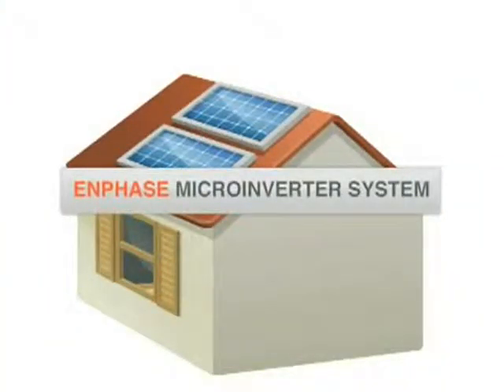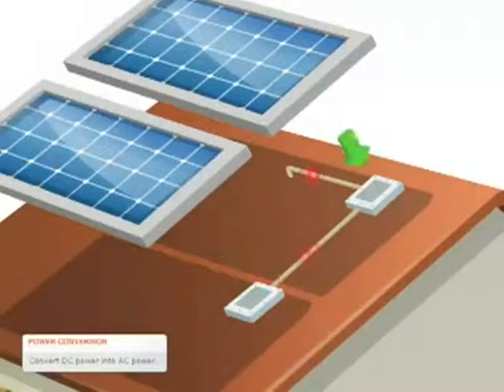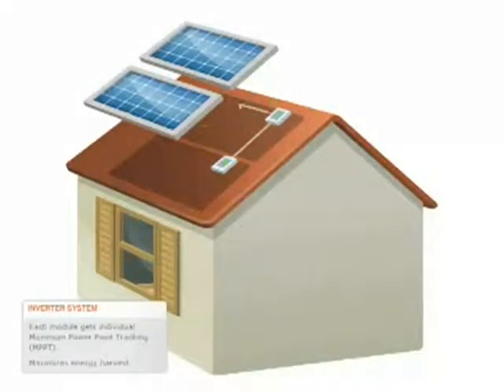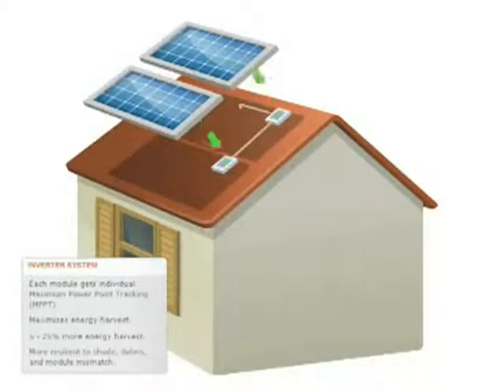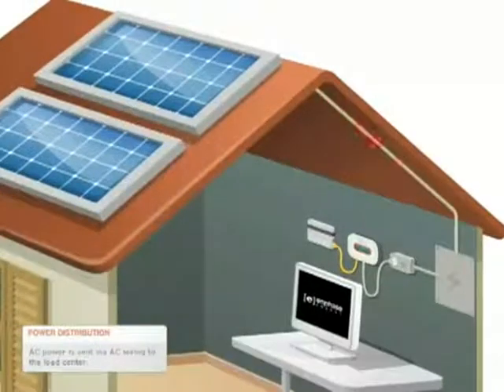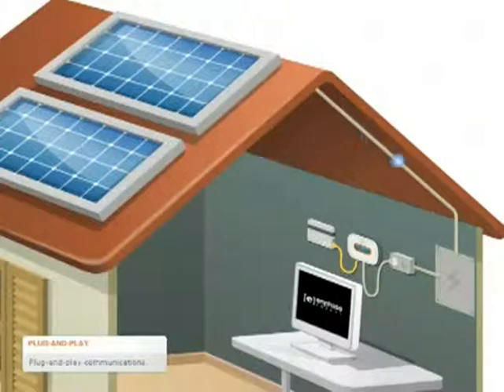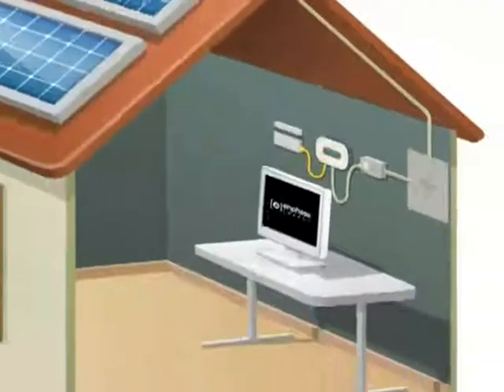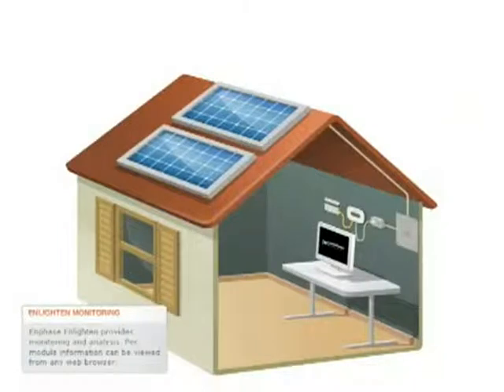Explicación Breve de como funciona el sistema solar Enphase, Instalado por GN-Corp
GN Corp Energía - Descripción de instalación típica de sistema Enphase Energy